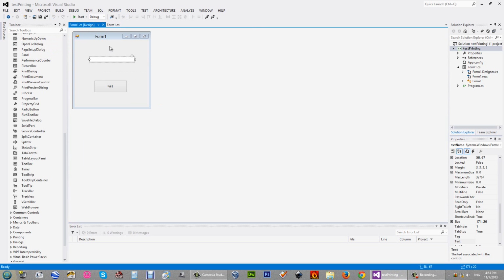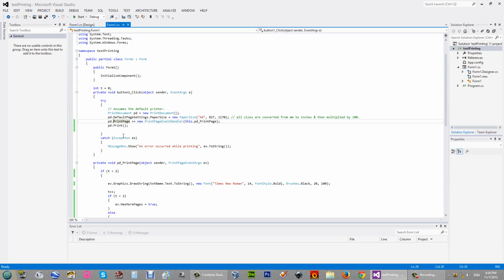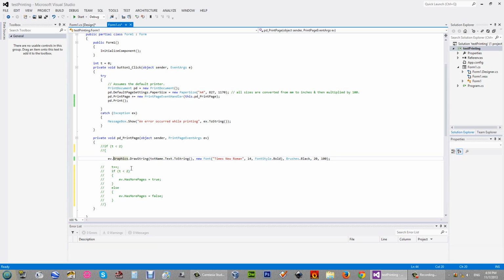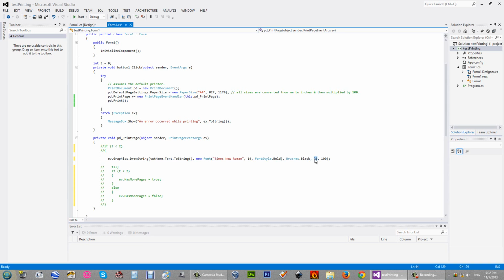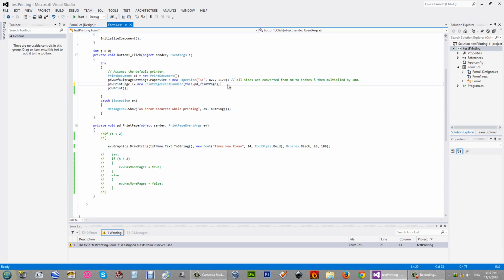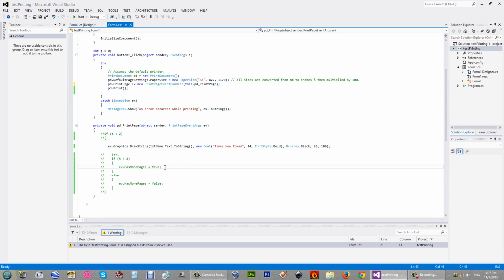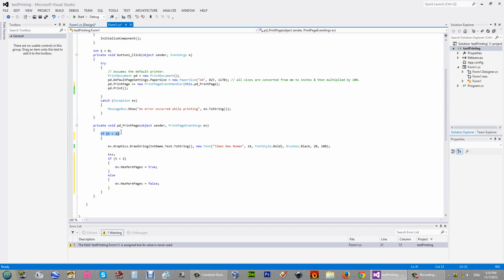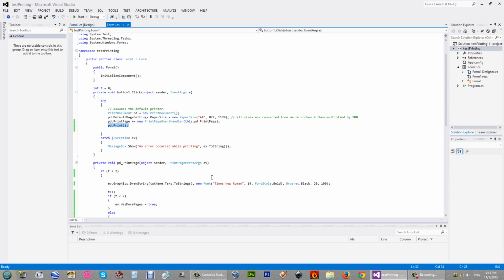How to Print a document using C#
In this video tutorial I'm explaining how to print a document using C# codes. How to Print using C#

I'm printing the document to a xps document because it is easy for demonstration. If you like you can change your default printer as your normal printer. So the document will get from your printer as a hard copy.

For your ease of use I have added the complete code as a comment.

If you like you can directly copy and paste the coding from my Facebook page. It's available as a comment in my video wall post regarding this tutorial.